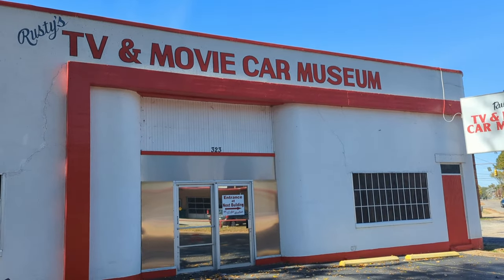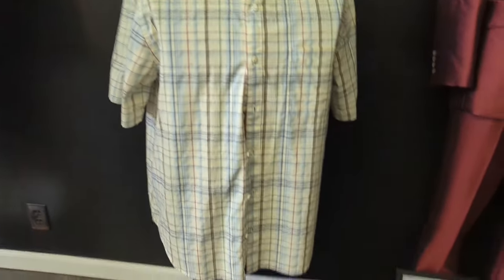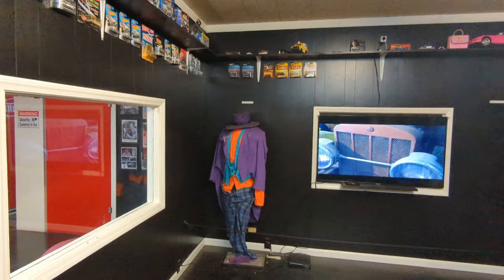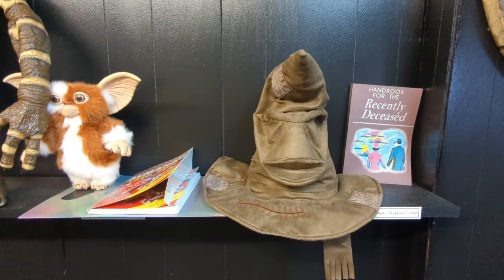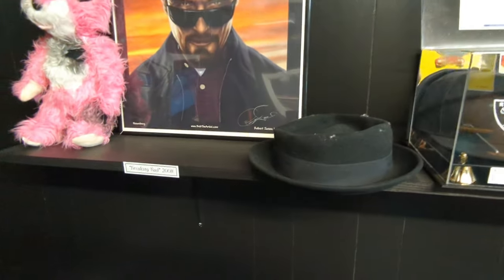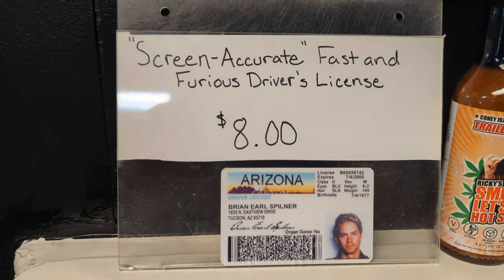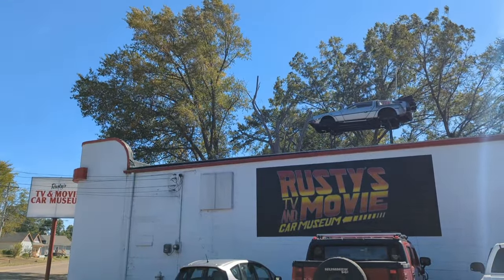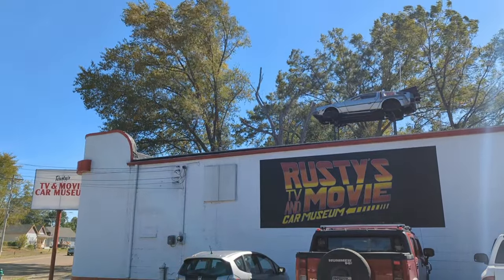RUSTY'S TV & MOVIE CAR MUSEUM-Jackson, TN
We go through Rusty's Movie and TV car museum located in Jackson, TN. Some are actual screen used vehicles and some are replicas.